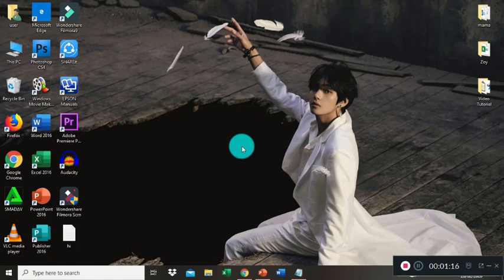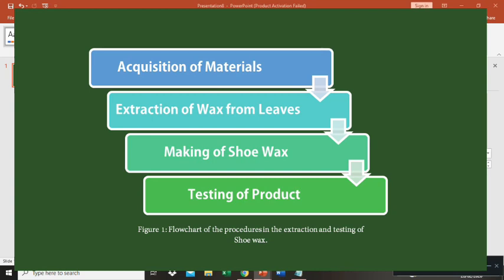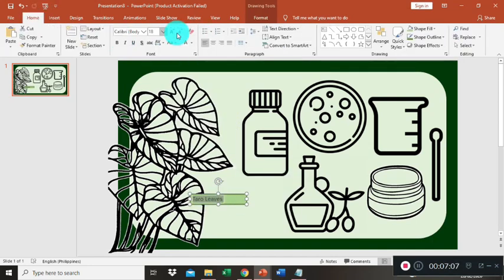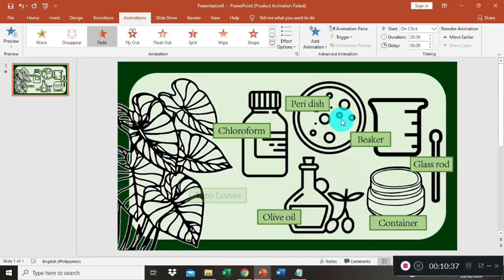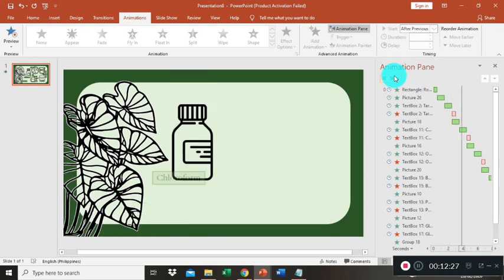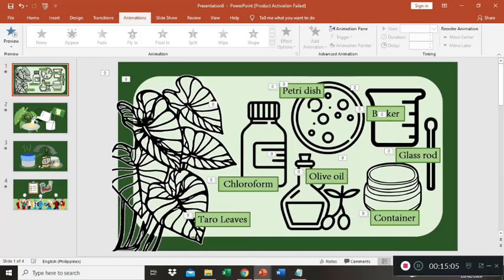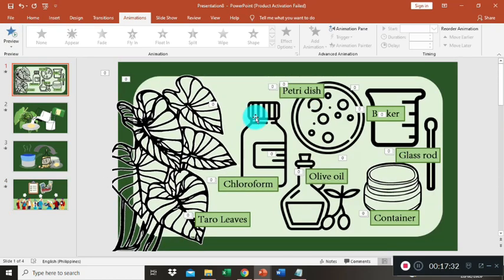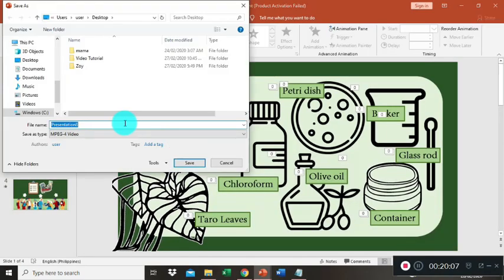How to Make a Video Animation using Microsoft PowerPoint 2016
Hi everyone! This video will teach you how to make a video animation using only Microsoft PowerPoint. I hope you watch the video until the end. Enjoy!

Note: The pictures that I used in making this video is not mine.